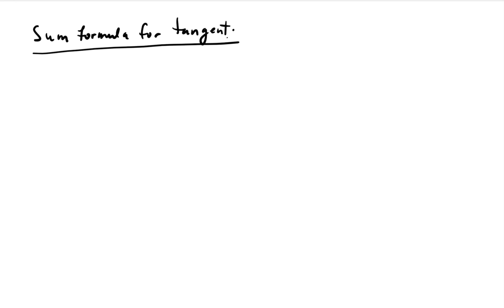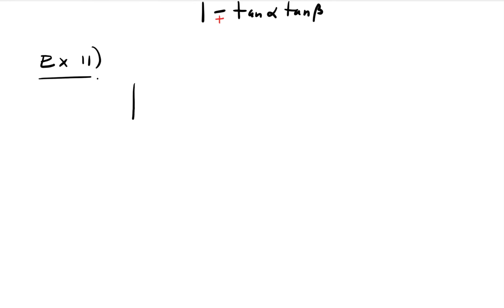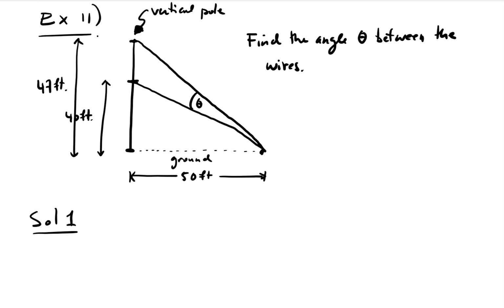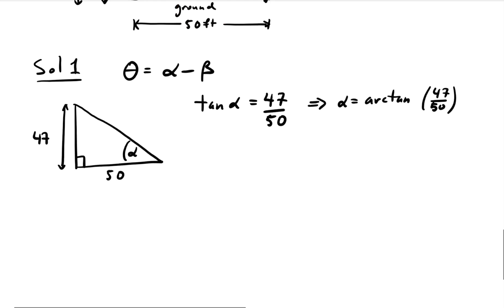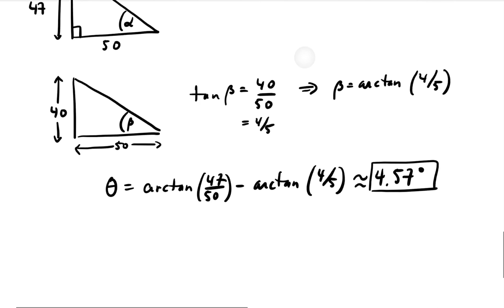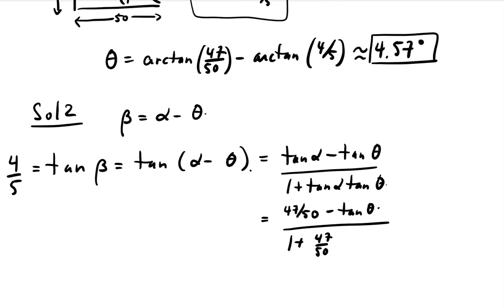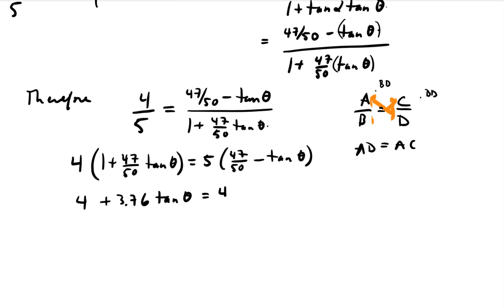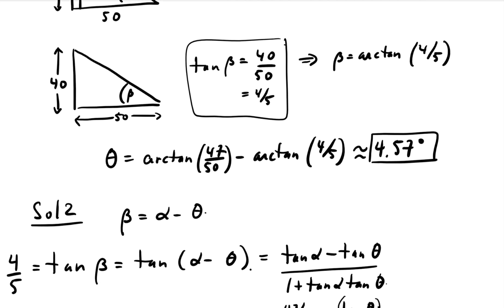9.2 Sum Formula for Tangent